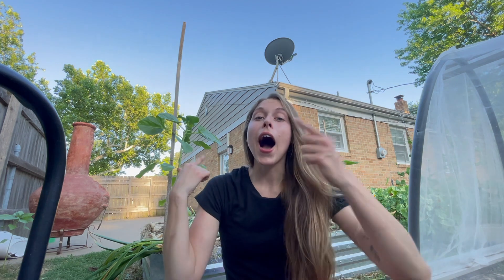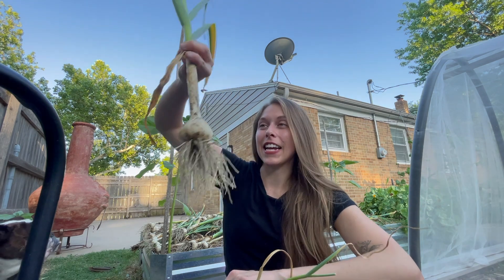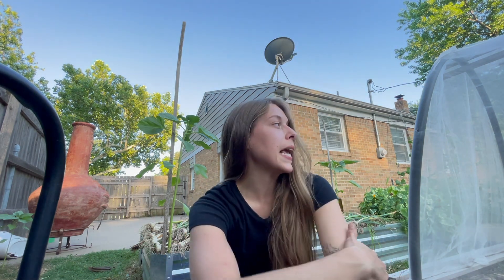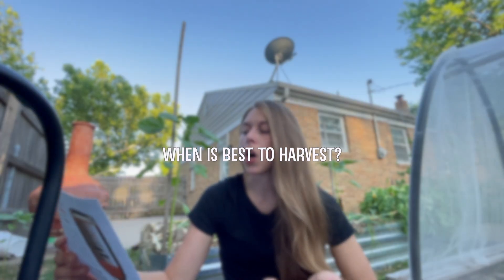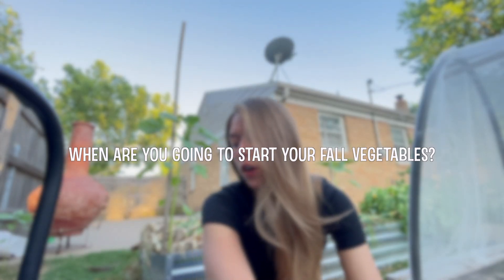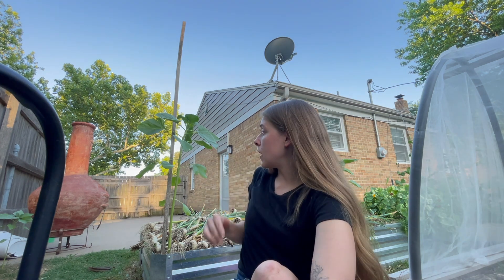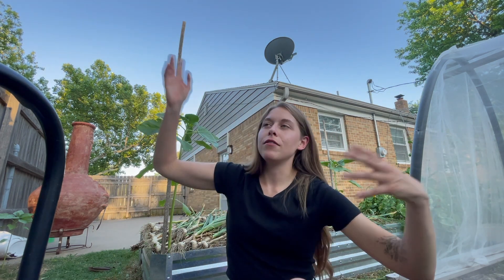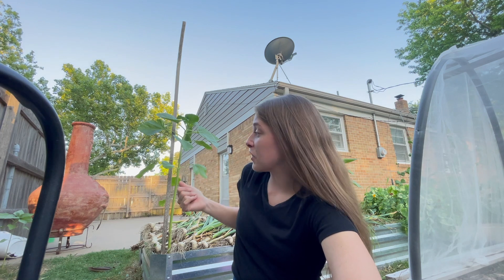I Waited 8 Months For This! Harvesting Garlic & Answering Your Questions!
Hey guys! Welcome back!! Ive waited 8 months to harvest this garlic!!! Totally worth the wait!! I grew a hardback variety called Chesnok Red! Im so excited for this upcoming year as I'm going to add a few more varieties!

This is who Ive ordered from! Check Them Out!

Some Of Favorite Amazon Garden/Preserving Finds:
Terracotta Plant Stakes